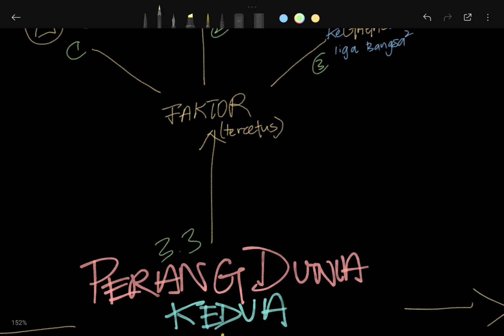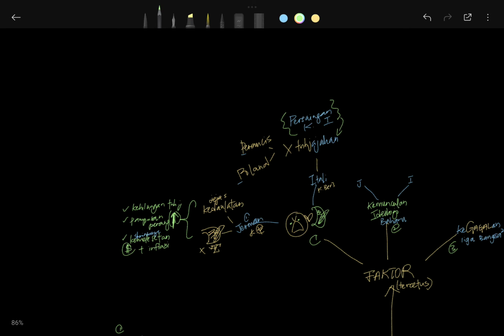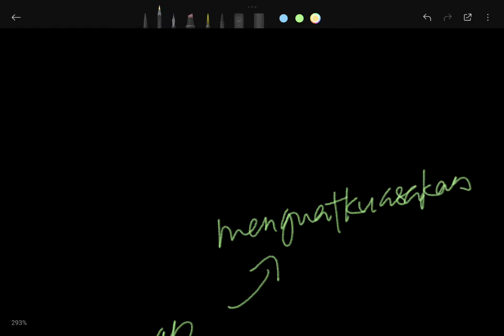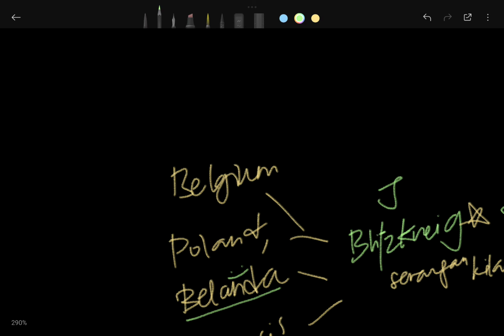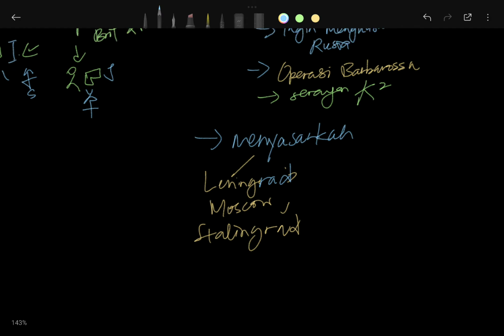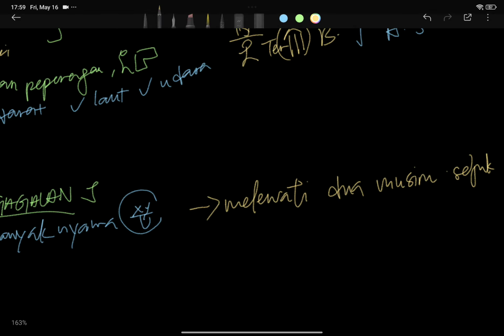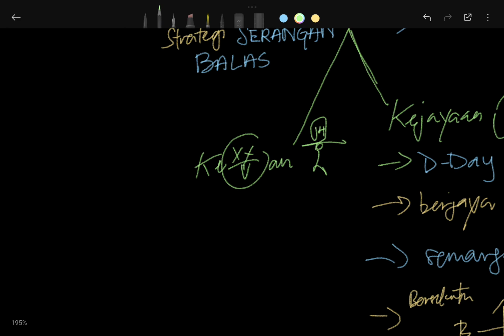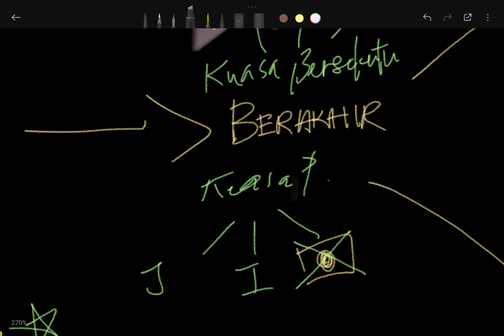🇲🇾 day 25 - history - 3.3 WW2